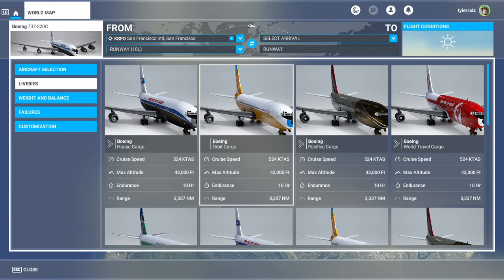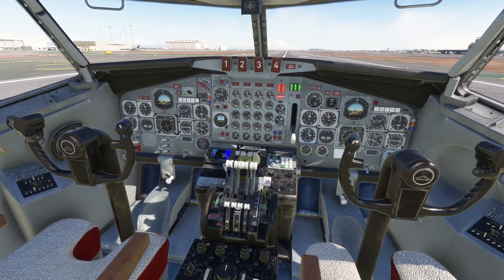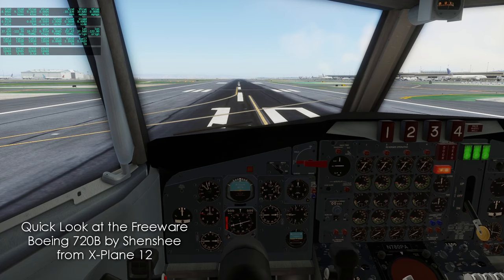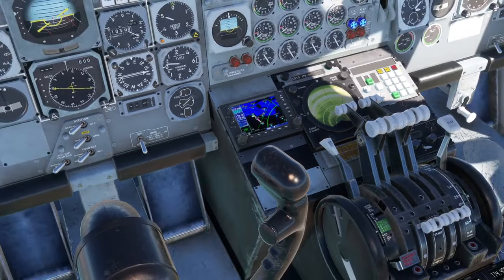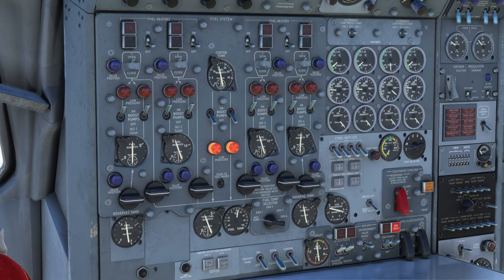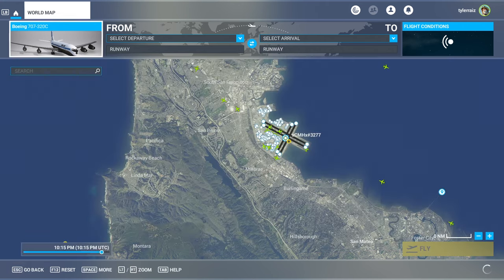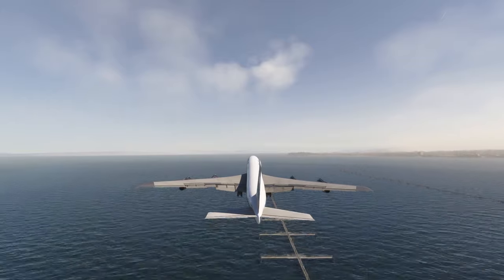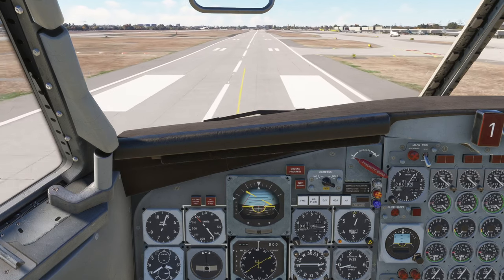MSFS - Boeing 707 (Famous Flyer 10)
Well, it's finally been released. Has the nearly three month delay made it worth the purchase? I try it out and let you decide.